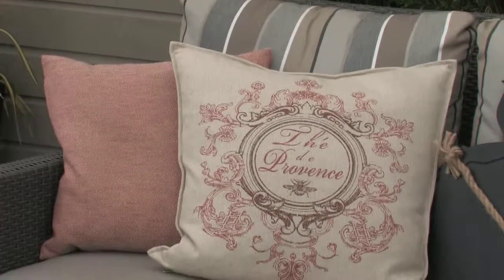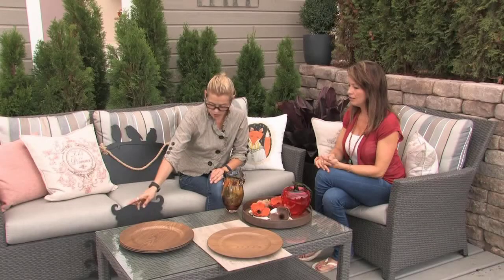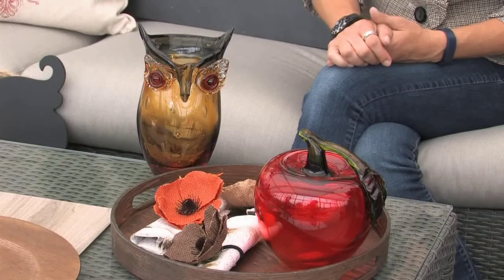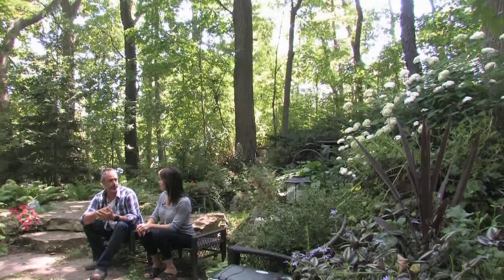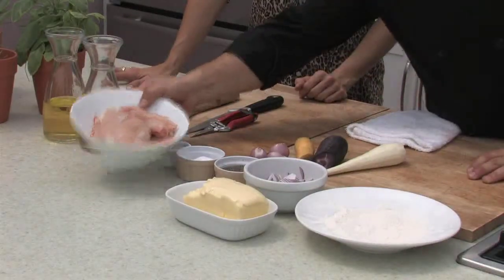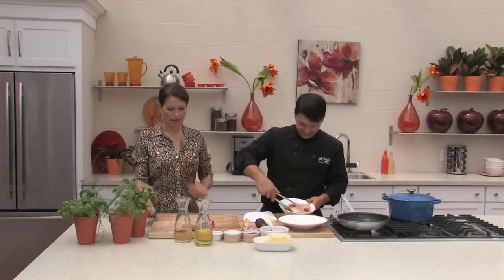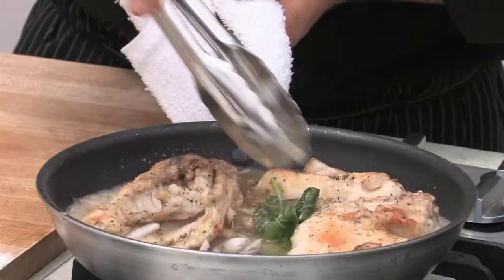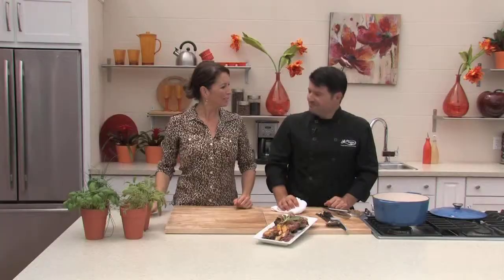TERRA @ Home Seson 5 Show 27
This week we check out new seasonal fall decor for your home and then we visit another fabulous landscape with Dave Maciulis of Natural Landscape Magazine. Back in the kitchen Chef Mark prepares an amazing Braised Rabbit with roasted autumn vegetables.